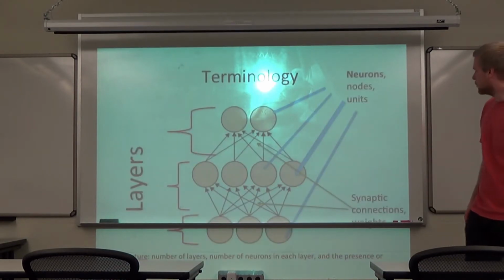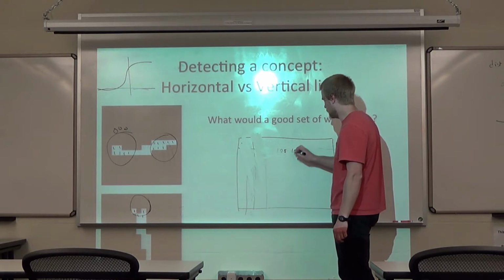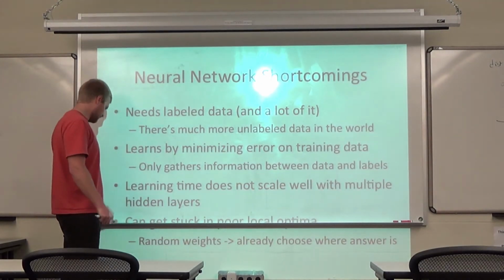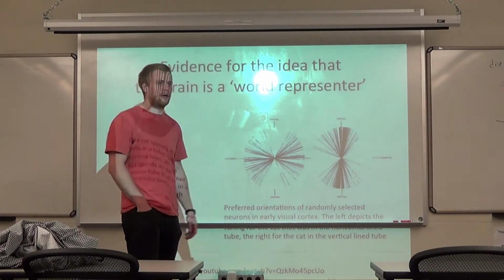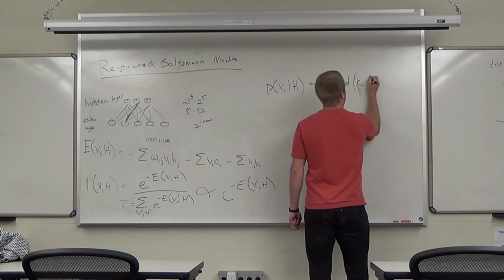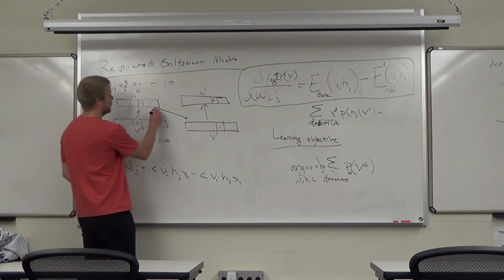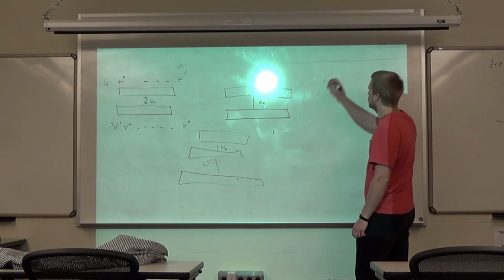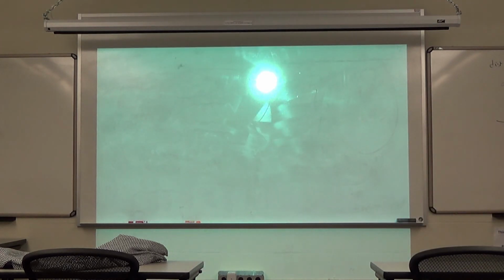nn dbn lecture